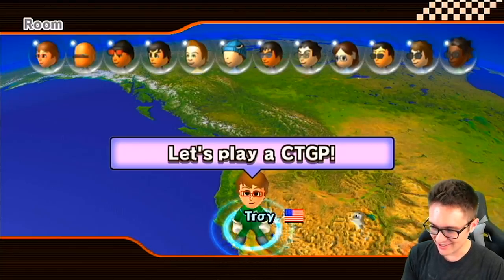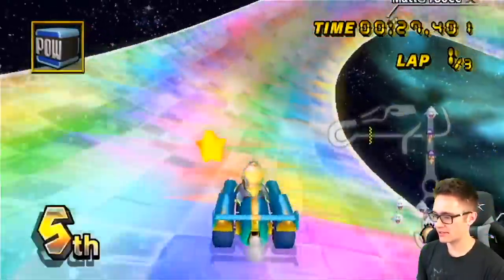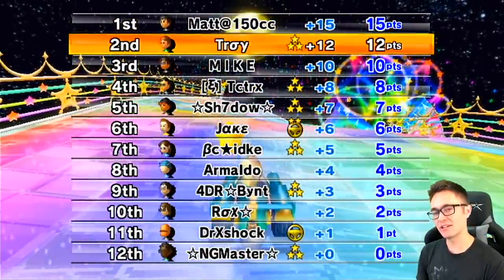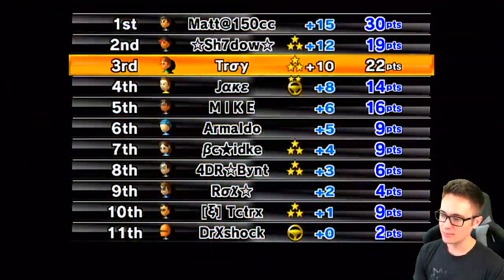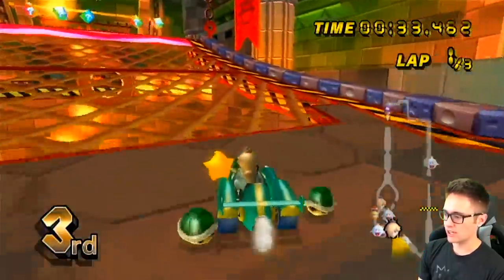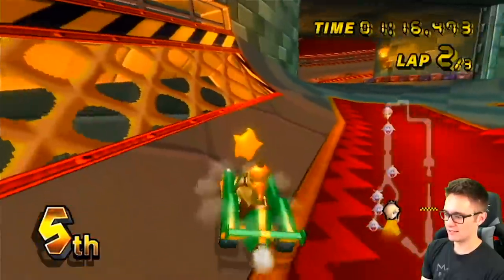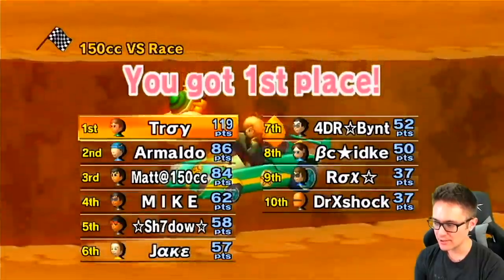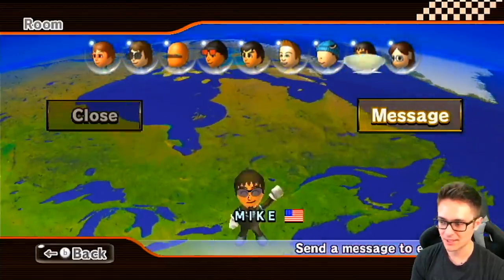Can A 150cc Flame Runner Beat 99,999cc Jetsetters in Mario Kart Wii?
Can a 150cc Flame Runner defeat a room full of 99,999cc Jetsetter's if he got to choose the tracks? Let's see if Fw Matt has what it takes!

TWD98 Links!

About TWD98:
Hello! I've been a big Nintendo fan all my life and on this channel along with Mario Kart Wii, you'll find other Mario games as well as other racing games.